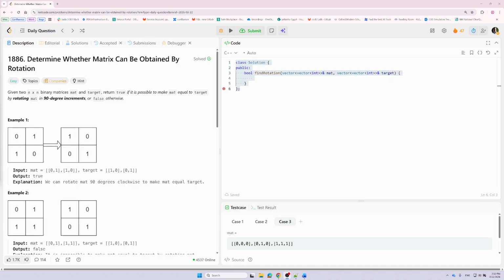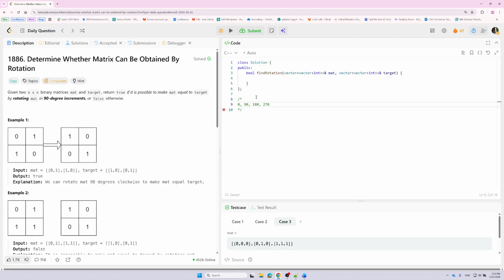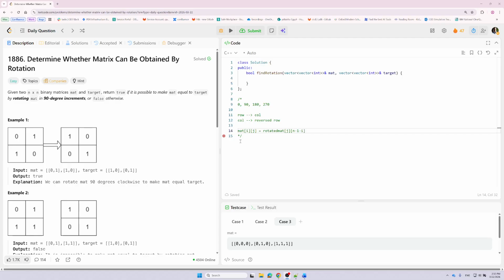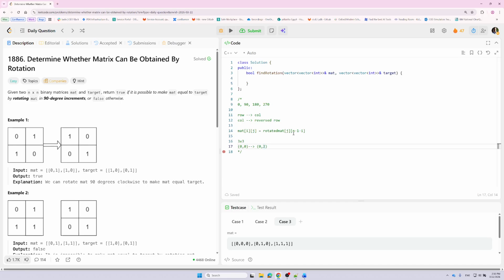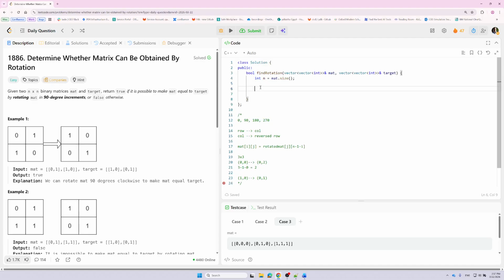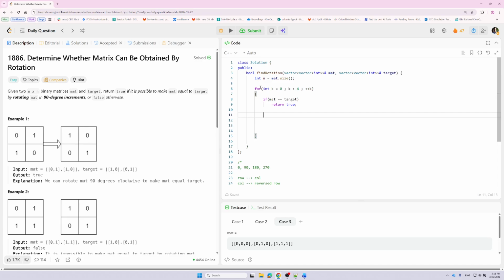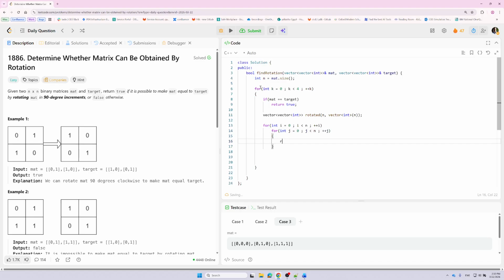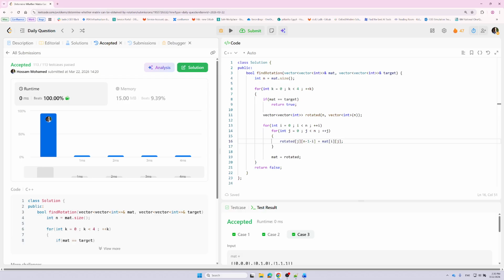1886. Determine Whether Matrix Can Be Obtained By Rotation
Solve the leetcode problem "1886. Determine Whether Matrix Can Be Obtained By Rotation" leetcode C++